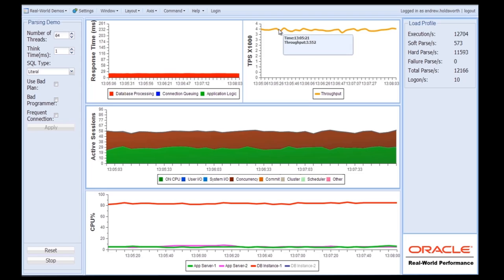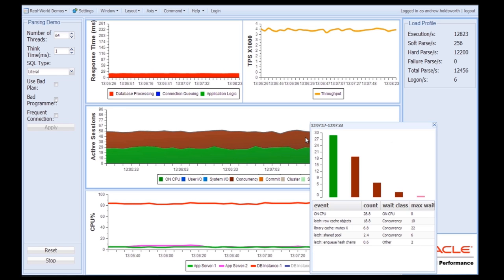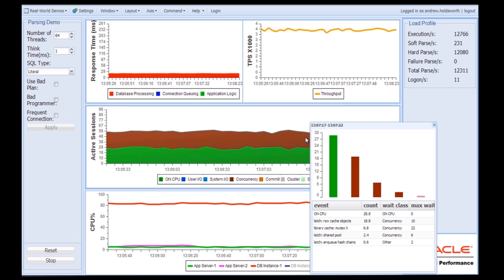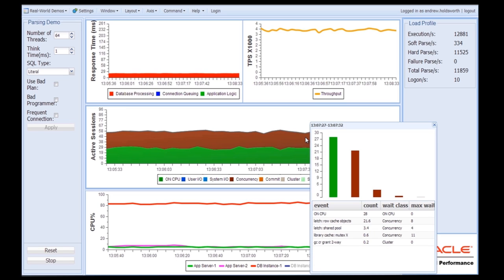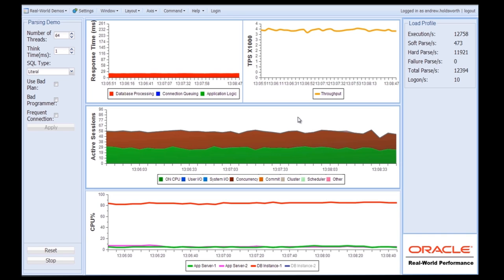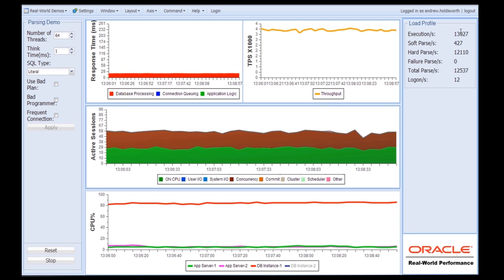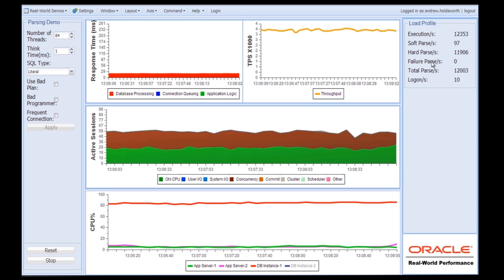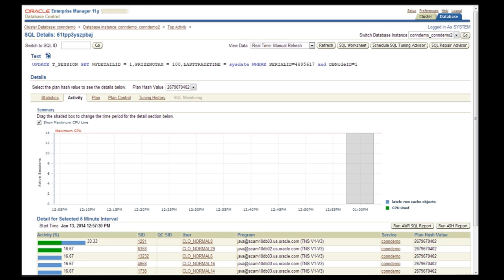Real-World Performance - 3 - Connection Pools and Hard Parse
Check out the entire series on the Oracle Learning Library

In this video, listen and watch Andrew Holdsworth, Vice President of Oracle Database Real-World Performance at Oracle Corporation, as he demonstrates how connections and hard parsing contribute to transaction throughput and simulates the mistakes of a poor configuration creating sub-optimal performance.